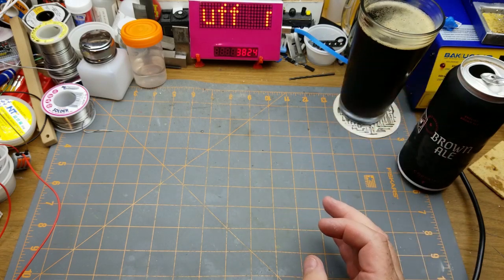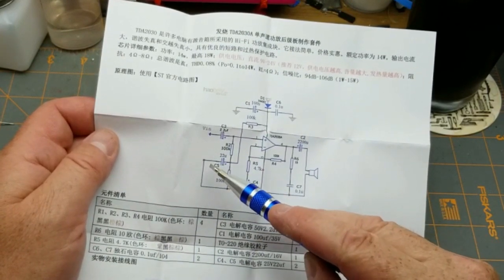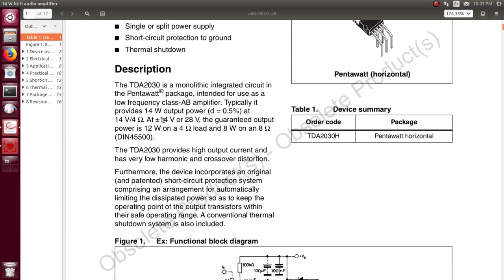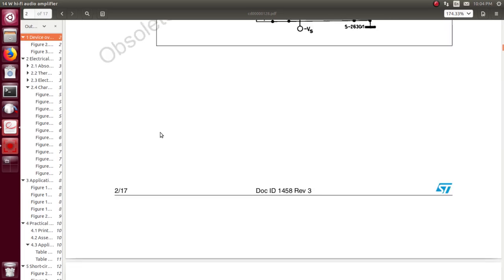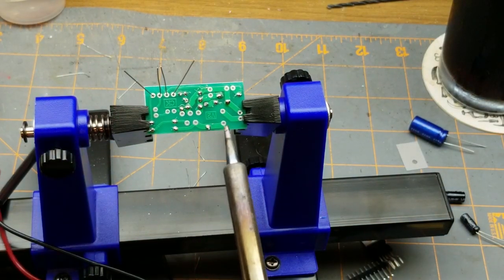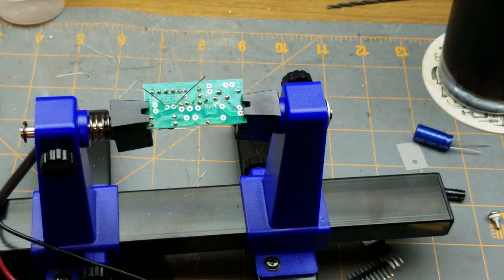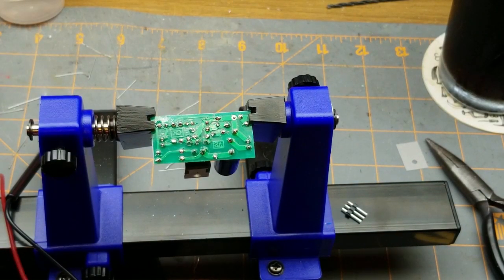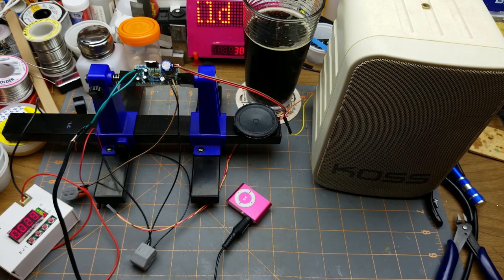kit build - a simple audio amplifier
Today I felt like building a kit.

And the one I pulled out of my box-o-kits is this simple little audio amplifier.
It's based on the TDA2030 amplifier chip. The circuit itself is quite simple but still gets quite loud.

Grab a cold one and join me for a nice relaxing build (and some really bad guitar playing at the end...)

Here's a search link to find your very own copy of this kit: